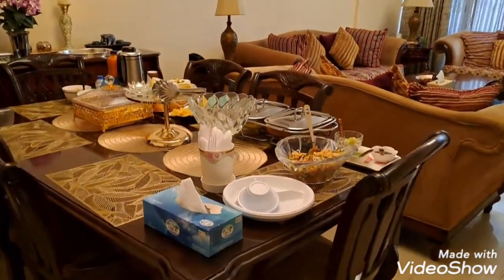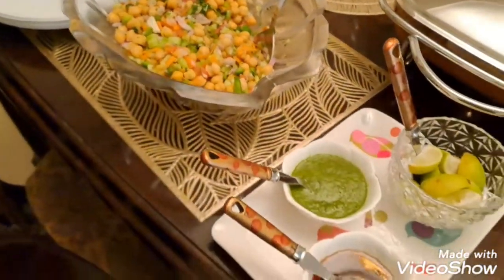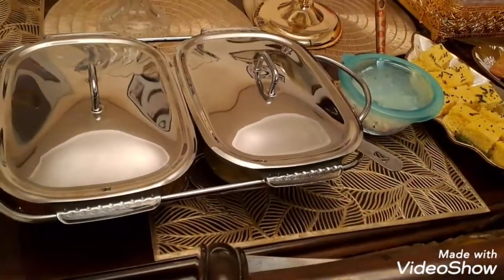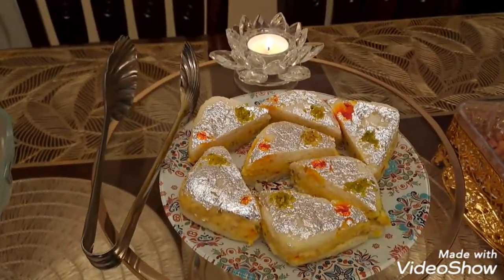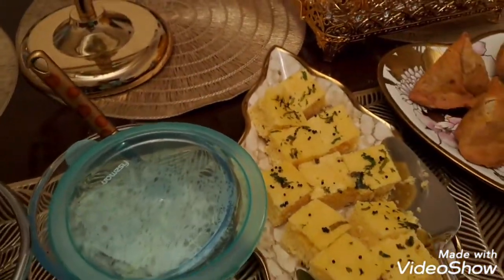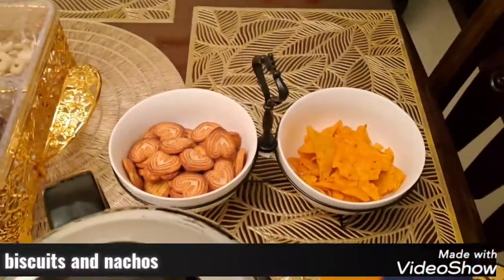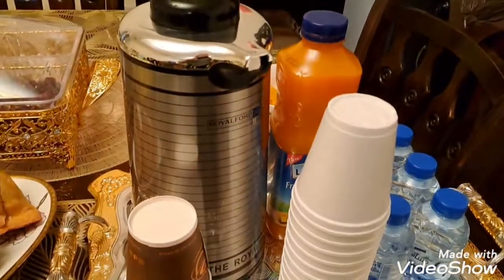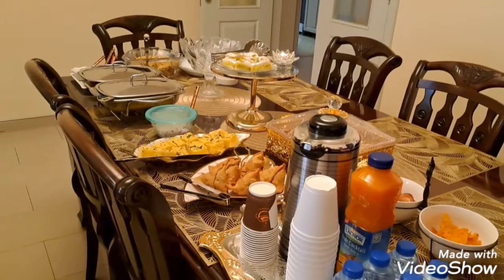Idea for Brunch ( Indian food menu) indianbreakfast teaparty brunch by beingamruta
If you’re looking to serve your guests something more hearty and filling during morning hour, then you will definitely want to include these ideas.

Don't forget to checkout my other videos too.

love love
Amruta